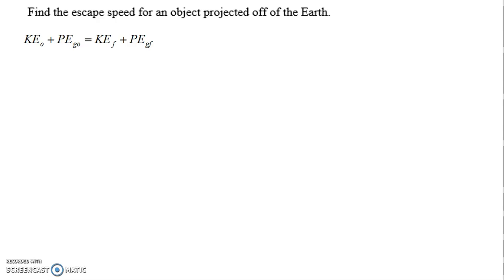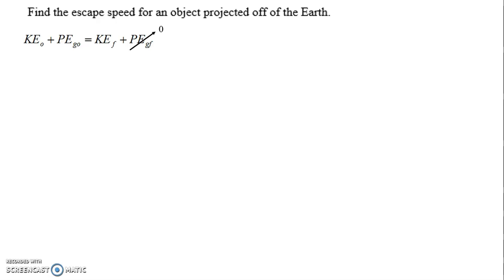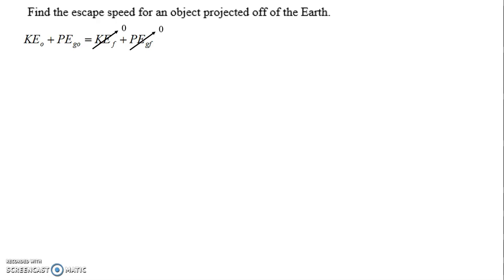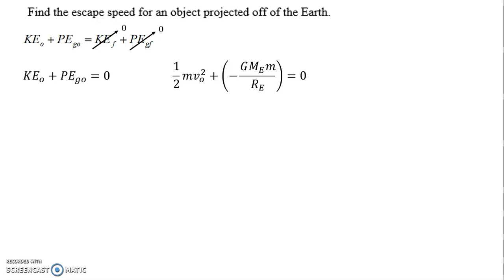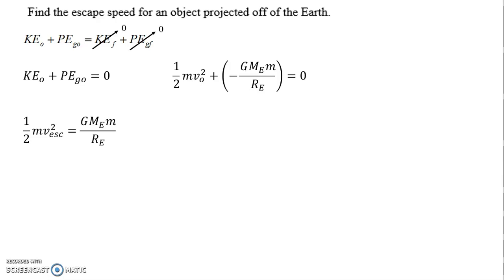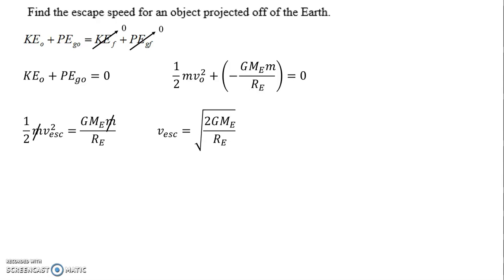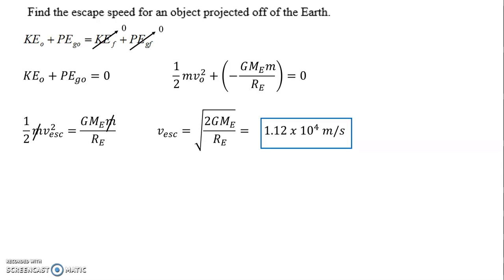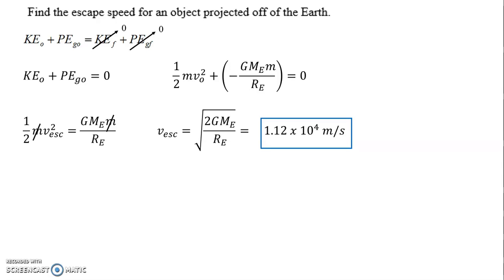AP 1 Escape Speed